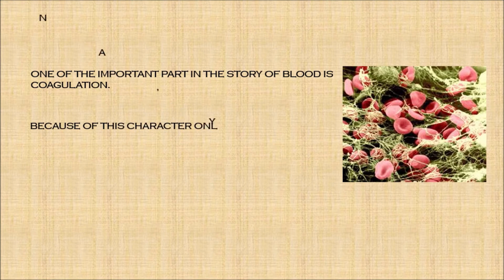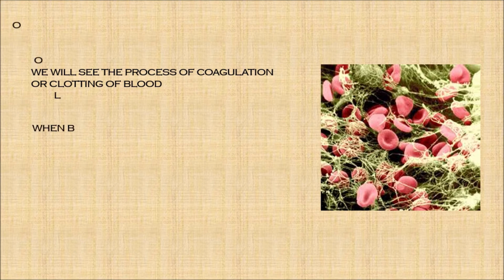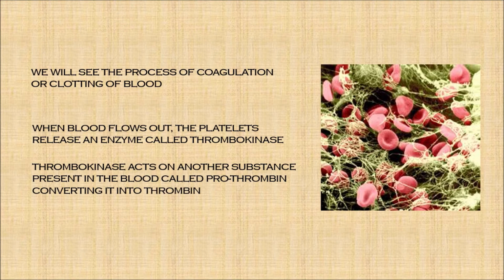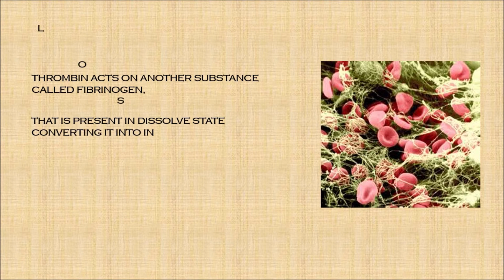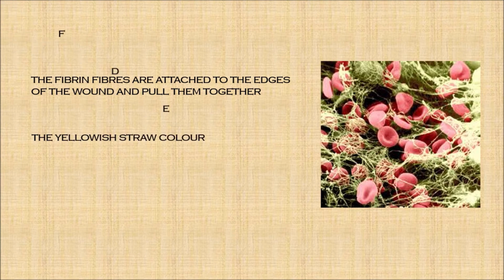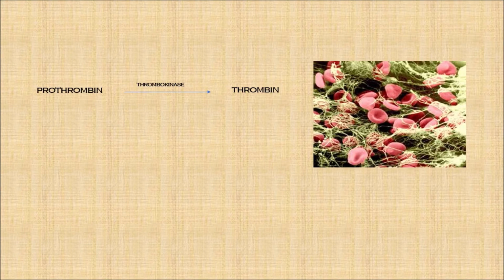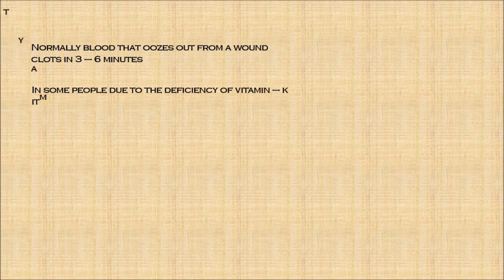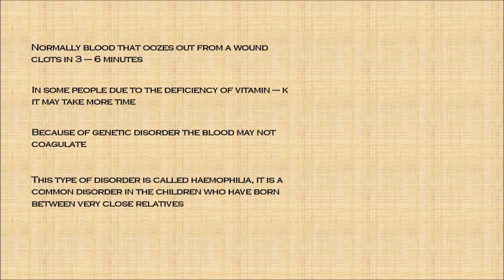COAGULATION OF BLOOD - Vc Academy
COAGULATION OF BLOOD

ONE OF THE IMPORTANT PART IN THE STORY OF BLOOD IS COAGULATION.
BECAUSE OF THIS CHARACTER ONLY, ANIMALS SURVIVE WHEN THEY MEET SEVERE INJURIES
WHEN THERE IS AN INJURY BLOOD CLOTS IN 3-6 MINUTES
SO, WE WILL SEE THE PROCESS OF COAGULATION OR CLOTTING OF BLOOD
WHEN BLOOD FLOWS OUT, THE PLATELETS RELEASE AN ENZYME CALLED THROMBOKINASE
THROMBOKINASE ACTS ON ANOTHER SUBSTANCE PRESENT IN THE BLOOD CALLED PRO-THROMBIN CONVERTING IT INTO THROMBIN
THROMBIN ACTS ON ANOTHER SUBSTANCE CALLED FIBRINOGEN,
THAT IS PRESENT IN DISSOLVE STATE CONVERTING IT INTO INSOLUBLE FIBRIN
THE BLOOD CELLS ENTANGLE IN THE FIBRIN FIBRES FORMING THE CLOT
THE FIBRIN FIBRES ARE ATTACHED TO THE EDGES OF THE WOUND AND PULL THEM TOGETHER
THE YELLOWISH STRAW COLOURED FLUID PORTION AFTER FORMATION OF THE CLOT IS SERUM
VITAMIN K PLAYS A MAJOR ROLE IN COAGULATION